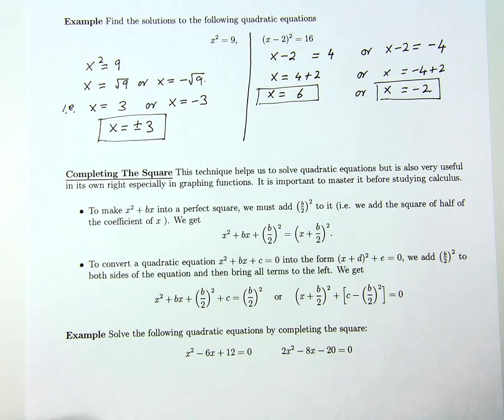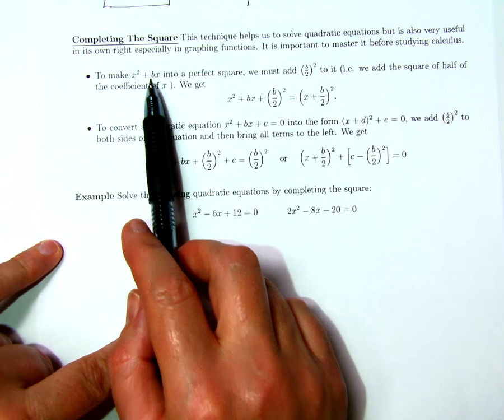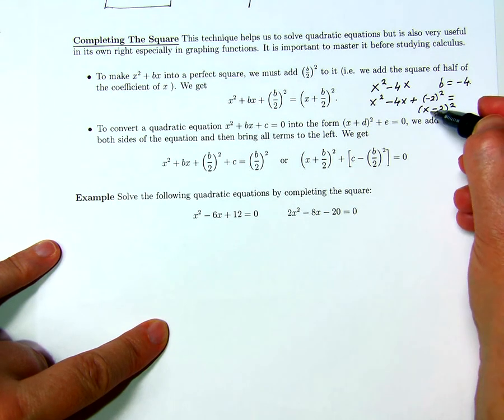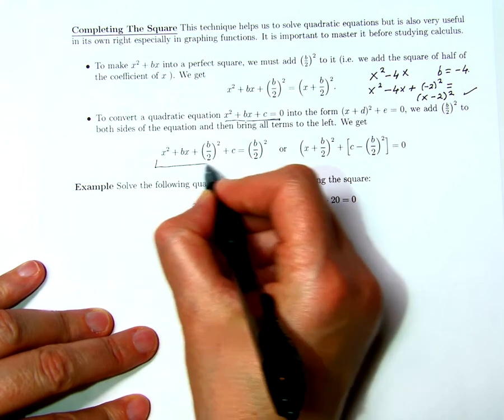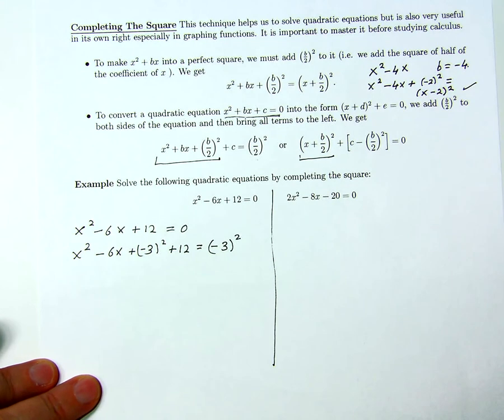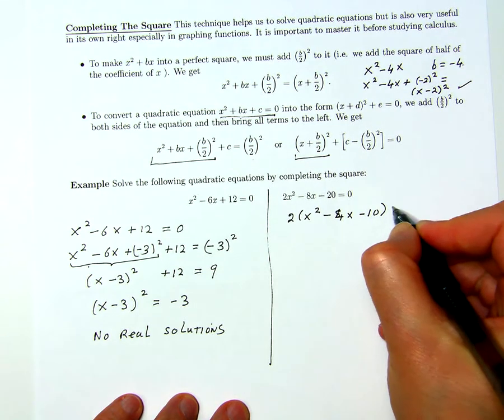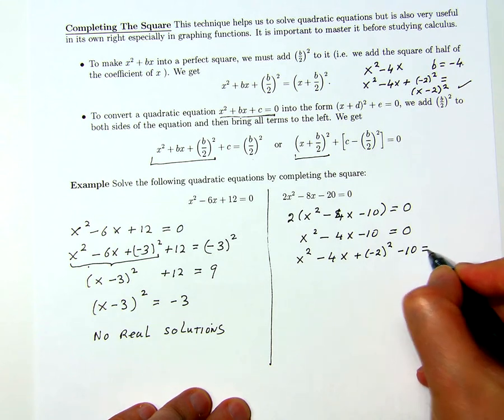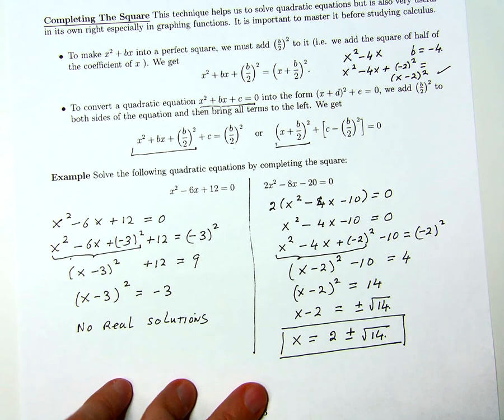Precalculus Lecture 5, Part 3, Completing The Square